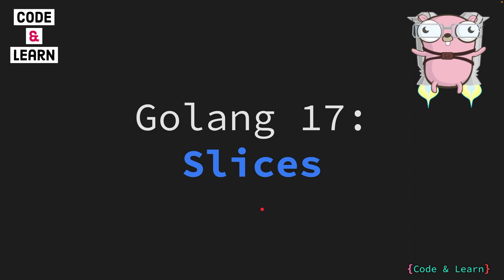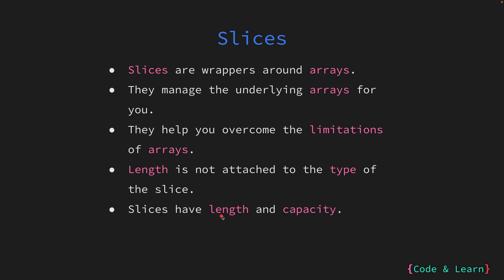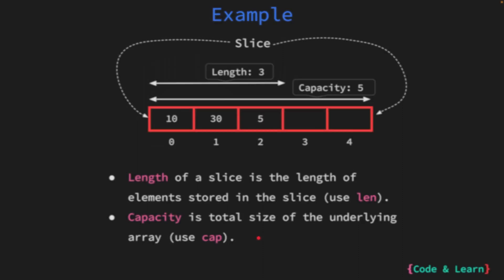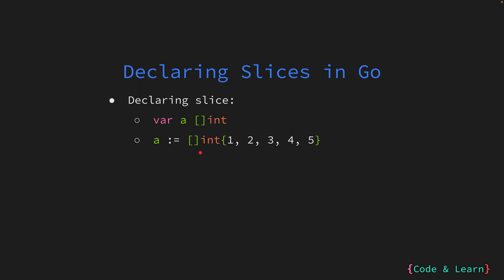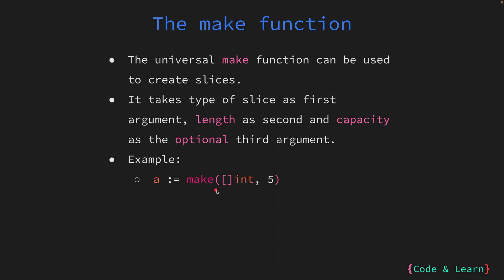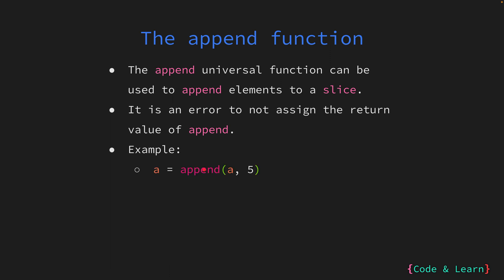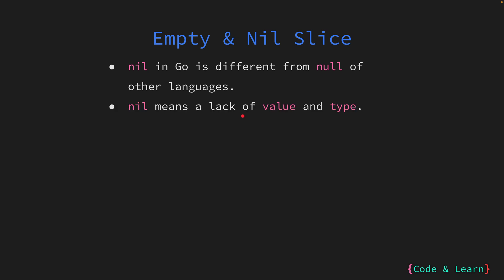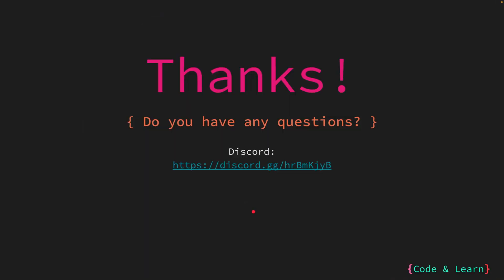Unveiling Slices in Go | What They Are and How They Work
Welcome to lesson 17 of our Go course. In this lesson, we will learn about the slice data structure provided by the Go language.

We will look at how slices work behind the scenes and how they are different from arrays. We will also look at what makes slices so special in Go.